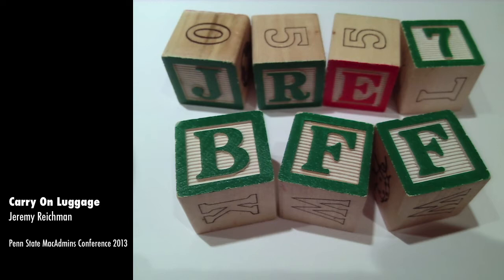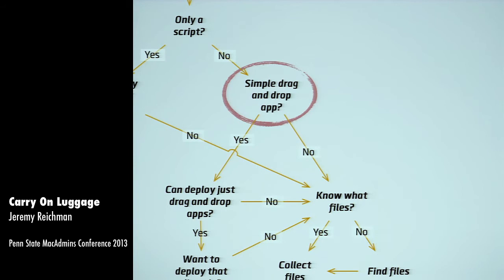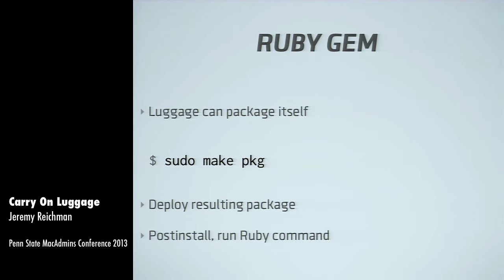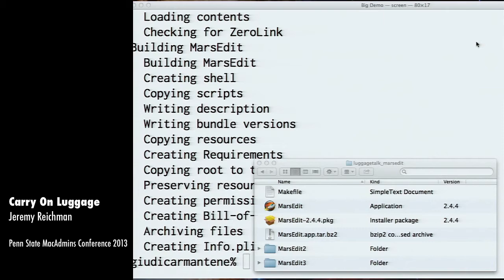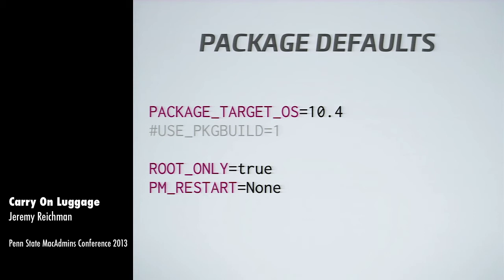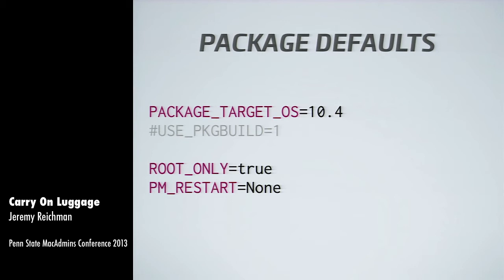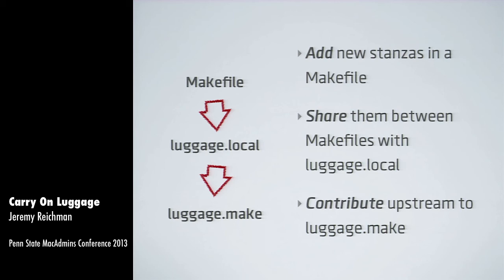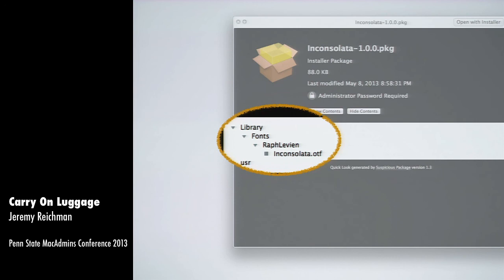Carry On Luggage - Jeremy Reichman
Apple packages are the past, present, and non-Mac App Store future for Mac sys admins. Package installers are a basic input for almost every deployment scheme on the Mac. Learn when and how to use the free and open source tool, The Luggage, for creating packages for drag and drop applications and much more. The requirements and initial setup of Luggage will also be covered and demonstrated. This session comes replete with examples using OS X's command line interface and text files.